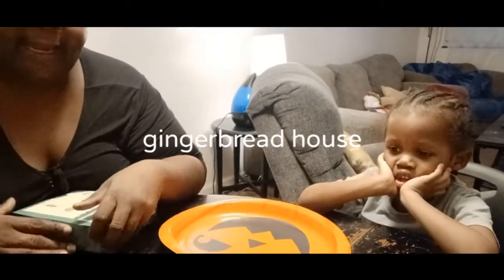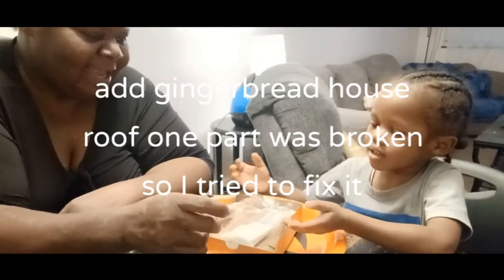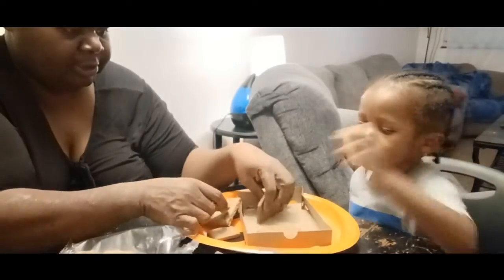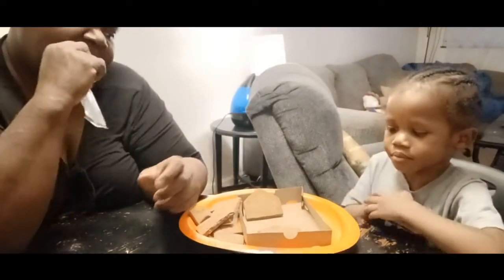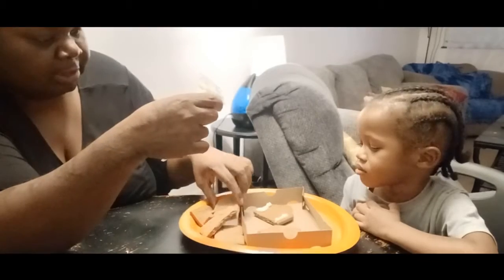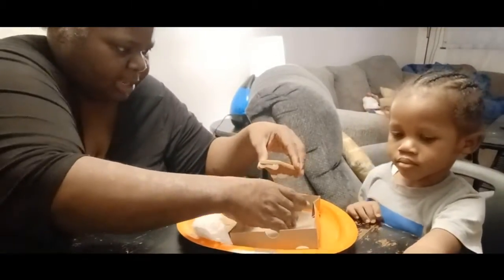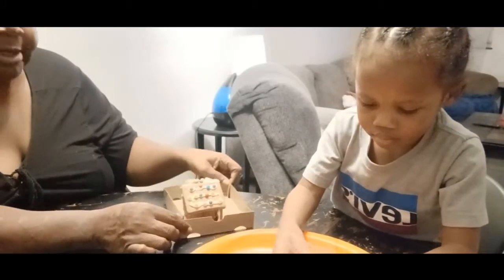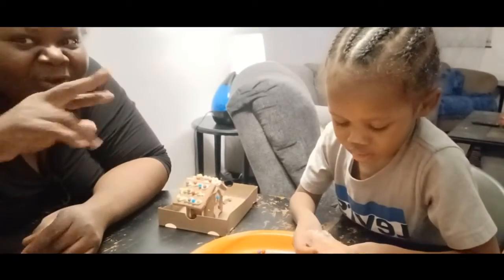gingerbread house with Buddy